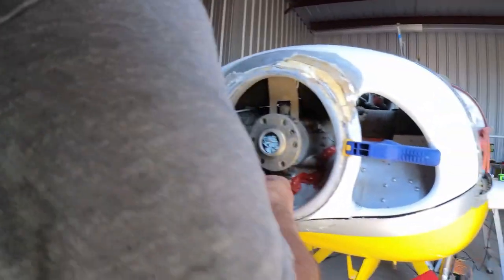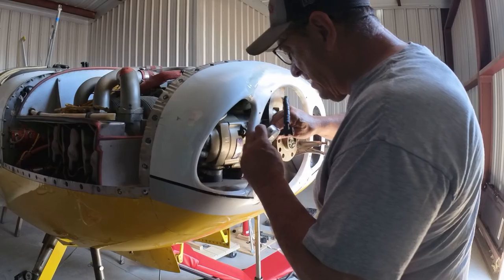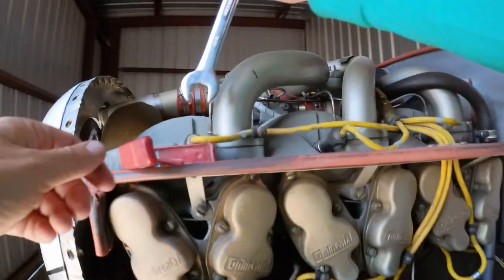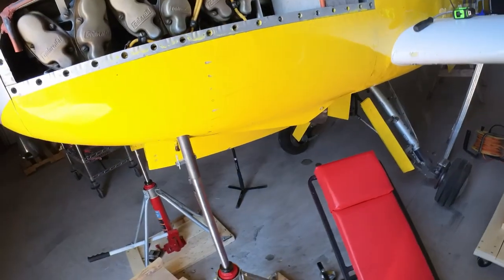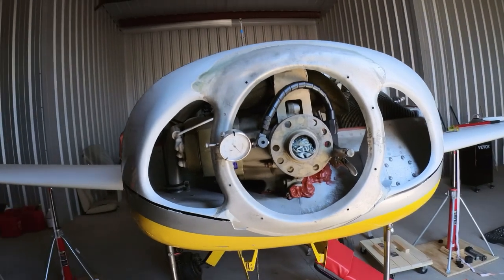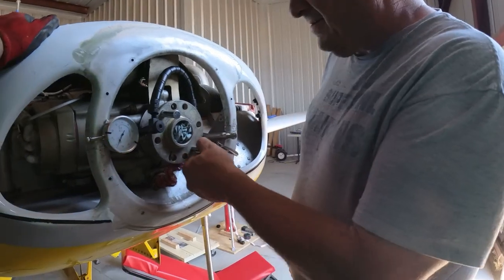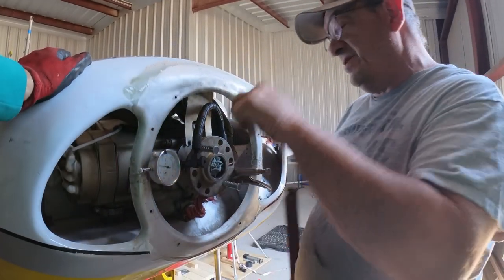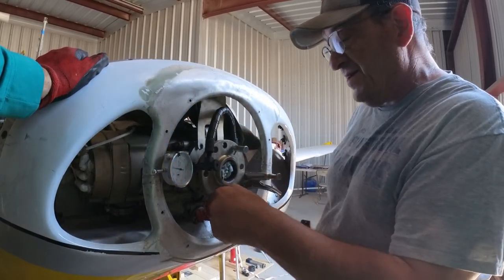Dial Gauging the crank shaft on Continental IO-550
As part of getting the Questair Venture back in the air, we have to make sure that no damage was done to the engine. This is a series of crankshaft tests, to determine if there is any deviation. Since the propeller wasn't damaged, and the plane is experimental, these tests were deemed sufficient in order to see if we can return the aircraft to service, answer at the end of the video :)